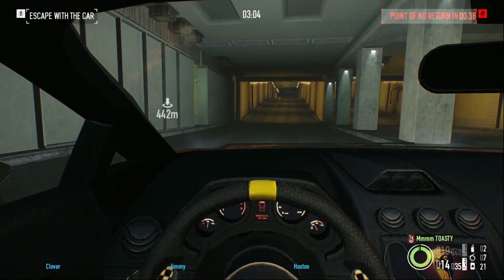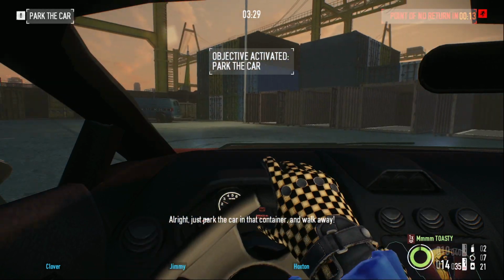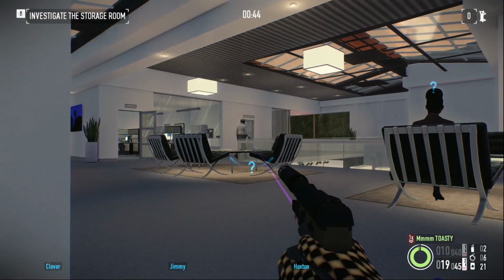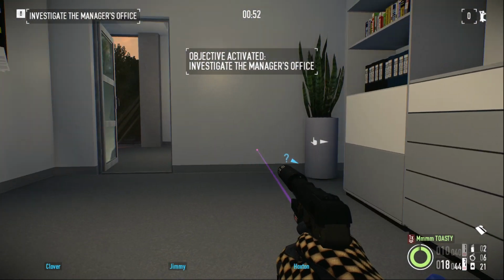THIS HEIST GAVE ME PTSD - Payday 2 DSOD Solo Stealth - Car Shop - Gone In 240 Seconds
Hope you all enjoyed the video and hope to see you in the streams!! Love y'all!!

PAYDAY 2 is Still Amazing 9 Years Later..., The Worst Payday 2 Players are Back!, Payday 2 is not how I remember it, [Payday 2] White House Heist - Solo Stealth, GETTING CHOKESLAMMED FOR MONEY | Payday 2, How Quickly Can You Beat Payday 2?, The Complete Story of Payday, We Played a Scuffed COPS vs ROBBERS Game